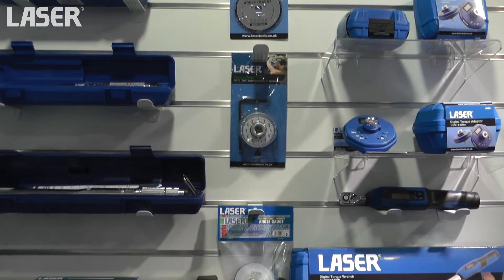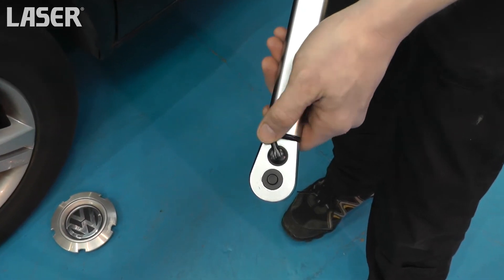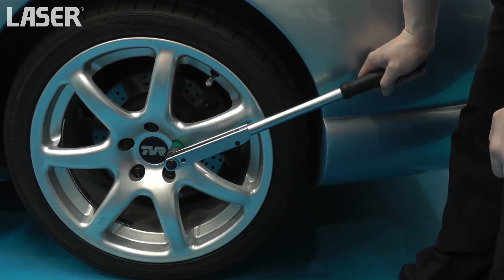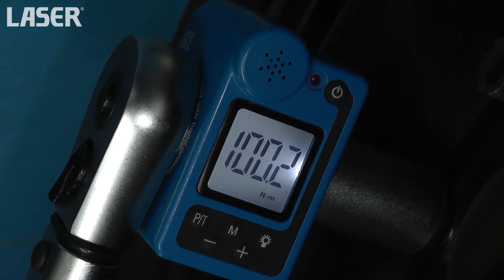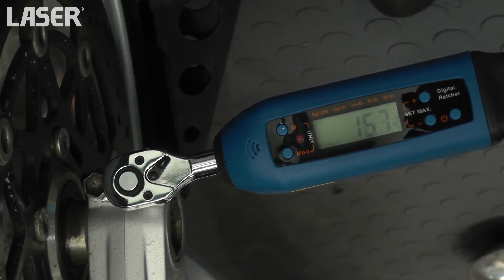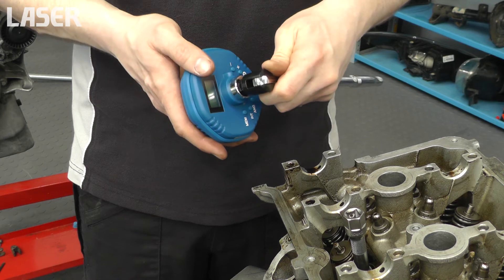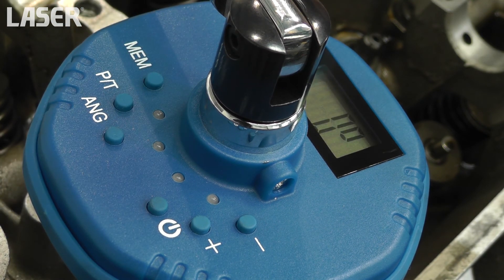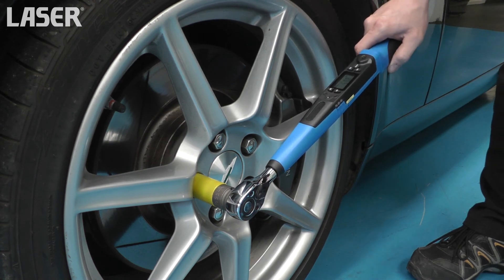5520 | Laser Tools |Torque Wrench Compilation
New additions to the Laser Tools torque tools range!